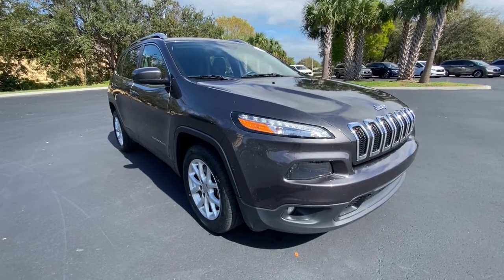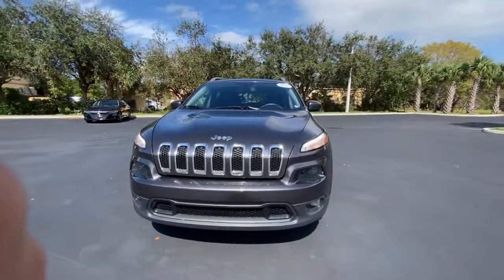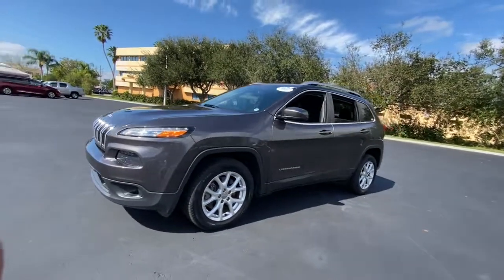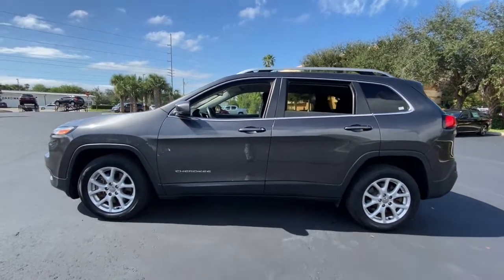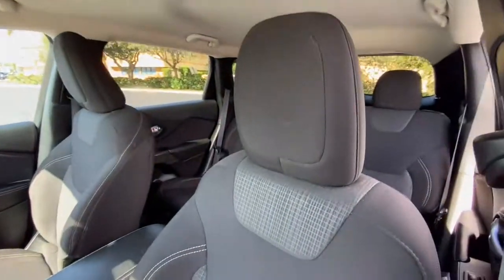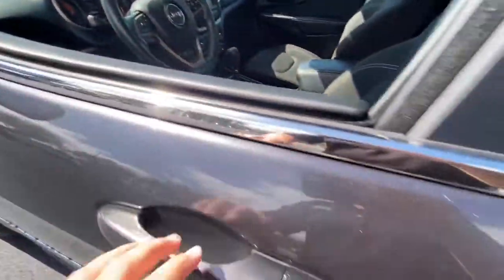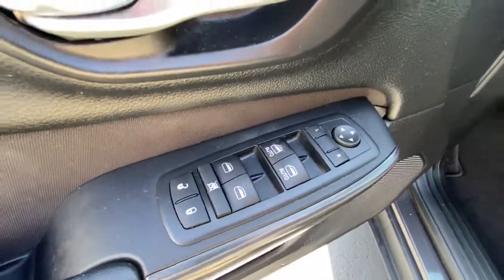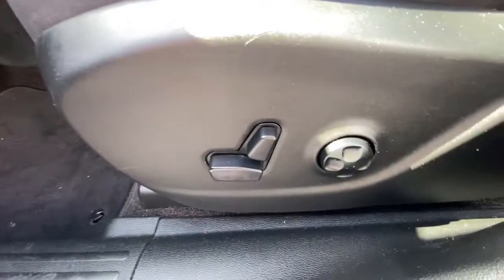2016 Jeep Cherokee Vero Beach, Port St. Lucie, Sebastian, Palm Bay, Fellsmere FL H206602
Granite Crystal Metallic Clearcoat Used 2016 Jeep Cherokee available in Vero Beach, Florida at Vatland Honda. Servicing the Port St. Lucie, Sebastian, Palm Bay, Fellsmere FL area.

Vatland Honda
700 US Hwy 1

Only 57,603 Miles! Boasts 29 Highway MPG and 21 City MPG! This Jeep Cherokee delivers a Regular Unleaded V-6 3.2 L/198 engine powering this Automatic transmission. TRANSMISSION: 9-SPEED 948TE AUTOMATIC (STD), TRAILER TOW GROUP -inc: 7 & 4 Pin Wiring Harness, Trailer Tow Wiring Harness, Class III Receiver Hitch, Full Size Spare Tire, SIRIUSXM SATELLITE RADIO (subscription required).* This Jeep Cherokee Features the Following Options *SAFETY/CONVENIENCE GROUP -inc: Value package savings of $840, Exterior Mirrors w/Heating Element, 9 Amplified Speakers w/Subwoofer, Blind Spot & Cross Path Detection, Exterior Mirrors Courtesy Lamps, Exterior Mirrors w/Supplemental Signals, ParkSense Rear Park Assist System, Power Multi-Function Fold Away Mirrors, QUICK ORDER PACKAGE 26J -inc: Engine: 3.2L V6 24V VVT w/ESS, Transmission: 9-Speed 948TE Automatic , RADIO: UCONNECT 8.4 -inc: Nav Capable! See Dealer For Details, GPS Antenna Input, Uconnect Access (subscription required), 8.4 Touchscreen Display, Remote USB Port, POWER 8-WAY DRIVER SEAT -inc: Power 4-Way Driver Lumbar Adjust, GVWR: 5,500 LBS, GRANITE CRYSTAL METALLIC CLEARCOAT, FULL SIZE SPARE TIRE, ENGINE: 3.2L V6 24V VVT W/ESS -inc: Pentastar, Stop-Start Multiple VSM System, 3.25 Axle Ratio, 700 Amp Maintenance Free Battery, Anti-Lock 4-Wheel-Disc Brakes, Dual Bright Exhaust Tips, GVWR: 5,500 lbs, BLACK, PREMIUM CLOTH BUCKET SEATS, 9 AMPLIFIED SPEAKERS W/SUBWOOFER.* Visit Us Today *A short visit to Vatland Honda located at 700 U.S. Highway 1, Vero Beach, FL 32962 can get you a reliable Cherokee today!
GVWR: 5 500 LBS,SIRIUSXM SATELLITE RADIO (subscription required),ENGINE: 3.2L V6 24V VVT W/ESS  -inc: Pentastar  Stop-Start Multiple VSM System  3.25 Axle Ratio  700 Amp Maintenance Free Battery  Anti-Lock 4-Wheel-Disc Brakes  Dual Bright Exhaust Tips  GVWR: 5 500 lbs,SAFETY/CONVENIENCE GROUP  -inc: Value package savings of $840  Exterior Mirrors w/Heating Element  9 Amplified Speakers w/Subwoofer  Blind Spot & Cross Path Detection  Exterior Mirrors Courtesy Lamps  Exterior Mirrors w/Supplemental Signals  ParkSense Rear Park Assist System  Power Multi-Function Fold Away Mirrors,TRAILER TOW GROUP  -inc: 7 & 4 Pin Wiring Harness  Trailer Tow Wiring Harness  Class III Receiver Hitch  Full Size Spare Tire,BLACK  PREMIUM CLOTH BUCKET SEATS,POWER 8-WAY DRIVER SEAT  -inc: Power 4-Way Driver Lumbar Adjust,9 AMPLIFIED SPEAKERS W/SUBWOOFER,QUICK ORDER PACKAGE 26J  -inc: Engine: 3.2L V6 24V VVT w/ESS  Transmission: 9-Speed 948TE Automatic,FULL SIZE SPARE TIRE,RADIO: UCONNECT 8.4  -inc: Nav Capable! See Dealer For Details  GPS Antenna Input  Uconnect Access (subscription required)  8.4 Touchscreen Display  Remote USB Port,TRANSMISSION: 9-SPEED 948TE AUTOMATIC  (STD),3.25 AXLE RATIO,GRANITE CRYSTAL METALLIC CLEARCOAT,Front Wheel Drive,Power Steering,ABS,4-Wheel Disc Brakes,Brake Assist,Aluminum Wheels,Tires - Front All-Season,Tires - Rear All-Season,Power Mirror(s),Rear Defrost,Privacy Glass,Intermittent Wipers,Variable Speed Intermittent Wipers,Rear Spoiler,Power Door Locks,Fog Lamps,Daytime Running Lights,Automatic Headlights,AM/FM Stereo,MP3 Player,Bluetooth Connection,Auxiliary Audio Input,MP3 Player,Steering Wheel Audio Controls,Pass-Through Rear Seat,Rear Bench Seat,Adjustable Steering Wheel,Trip Computer,Power Windows,Leather Steering Wheel,Keyless Entry,Power Door Locks,Cruise Control,A/C,Woodgrain Interior Trim,Cloth Seats,Bucket Seats,Driver Vanity Mirror,Passenger Vanity Mirror,Driver Illuminated Vanity Mirror,Passenger Illuminated Visor Mirror,Floor Mats,Power Windows,Power Door Locks,Trip Computer,Engine Immobilizer,Traction Control,Stability Control,Traction Control,Front Side Air Bag,Tire Pressure Monitor,Driver Air Bag,Passenger Air Bag,Front Head Air Bag,Rear Head Air Bag,Passenger Air Bag Sensor,Front Side Air Bag,Rear Side Air Bag,Knee Air Bag,Child Safety Locks,Back-Up Camera